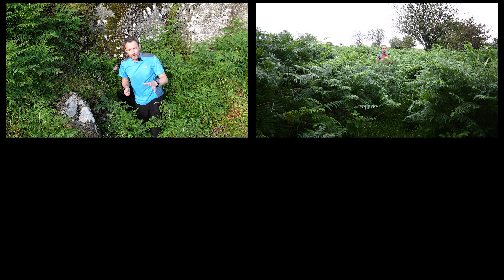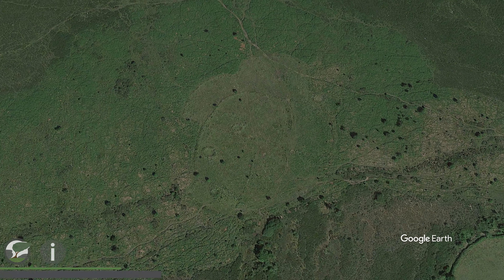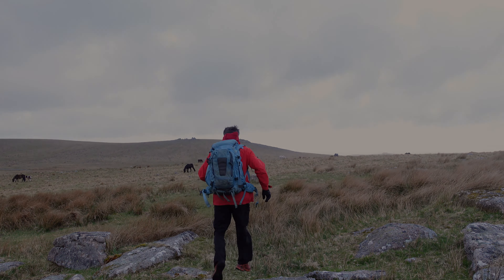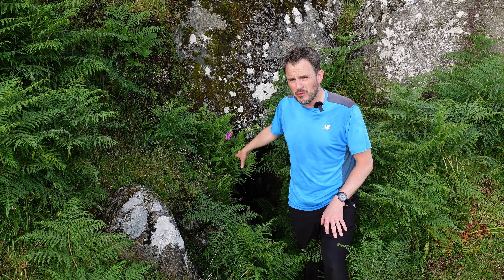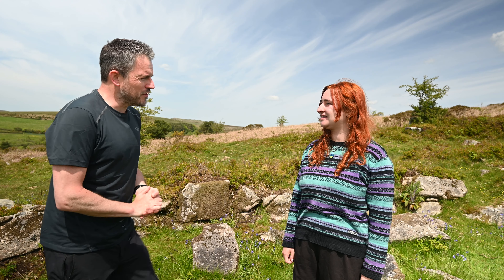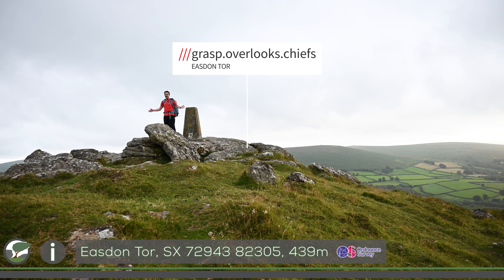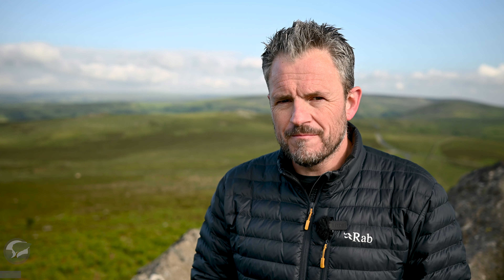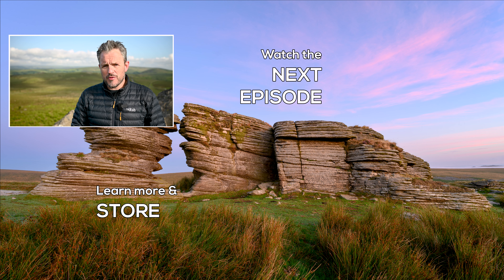DISCOVERING DARTMOOR – Episode 1 – Arms Tor to Fur Tor & The DPA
Join me on the start of my EPIC journey across Dartmoor, featuring Dartmoor's MOST remote tor, a cave, a logan stone, and my conversation with the Dartmoor Preservation Association (DPA)!

🔎 In this episode of Discovering Dartmoor…
00:00 - Welcome to Discovering Dartmoor and what's coming up in episode !!
01:01 - Arms Tor - The Start of the Journey
05:07 - Dartmoor Preservation Association - Who is the DPA?
07:24 - DPA - Land conservation at Buckland Common
11:37 - Black Tor - Dartmoor's tin mining history
15:22 - A BIG thanks to you and how you can support Discovering Dartmoor
17:18 - DPA - Preserving archaeological sites
21:20 - Combshead Tor - Potato cave, Cuckoo Rock, and Combshead Tor
25:43 - The Photography of Discovering Dartmoor
27:47 - Down Tor - Plus Burrator Reservoir
30:10 - DPA - The history of…
35:36 - Easdon Tor - Woodlands, Figgie Daniel, logan stones, trig points and Easdon Tor
41:17 - DPA - Working with partners and volunteering
45:00 - Fur Tor - visiting Dartmoor's most remote tor!
51:33 - Coming up in episode 2!

If you'd like more information on the Dartmoor Preservation Association, please visit their

❓QUESTION ❓Do you have a question about Discovering Dartmoor?

Watch the other episodes of Discovering Dartmoor

🎥 Are you ENJOYING this episode of DISCOVERING DARTMOOR? 😃
Discovering Dartmoor is a completely independent production and is free from sponsorship.  It isn't a commercial venture or profit making exercise.   However, if you wish to show your support you can make a one-time donation by click the Thanks button just below the video.

🖼️ The PHOTOGRAPHY of DISCOVERING DARTMOOR 🖼️
The Discovering Dartmoor Zine (soft cover book) contains all 55 landscape photographs from the series.  There is also a limited collection of photographs to buy as individual prints.  Find out more at discoveringdartmoor.com

🔎 ABOUT DISCOVERING DARTMOOR 🔎

I'm Julian Baird, photographer and filmmaker from Devon and welcome to Discovering Dartmoor.

A few years ago I asked myself the questions, “What do I know about Dartmoor?  What makes this place so unique?”

When I couldn’t answer those questions, I made a commitment to myself to not only see more of Dartmoor, but to learn more about it.

And from that commitment, Discovering Dartmoor was born, a 5 part video series where I explore and photograph 24 of Dartmoor's finest locations and speak to some of Dartmoor's most passionate ambassadors so I could find out for myself what makes Dartmoor so special.